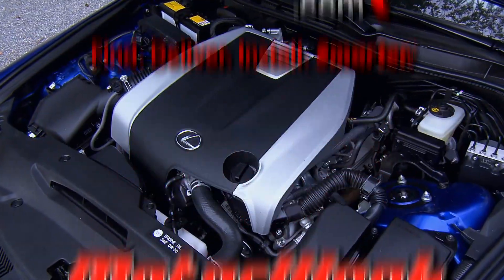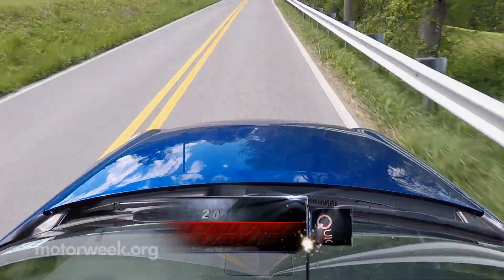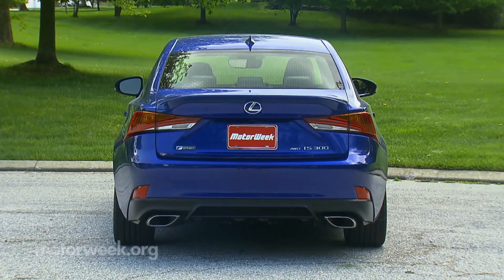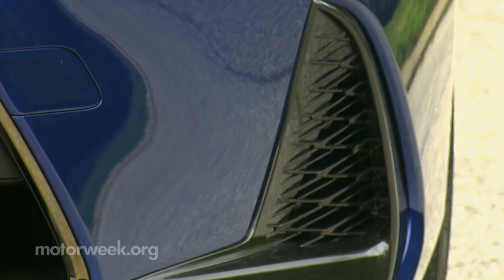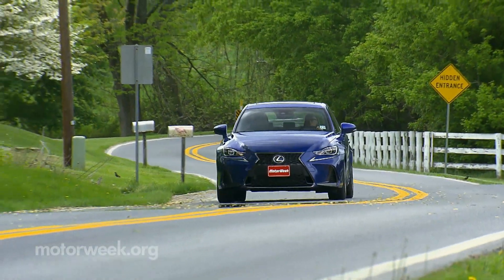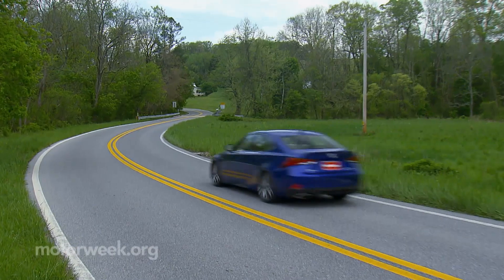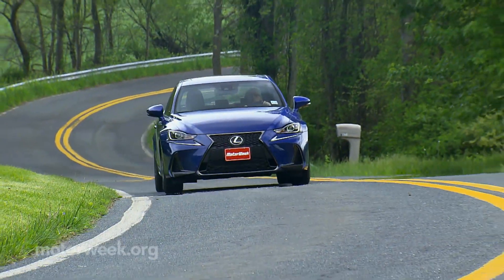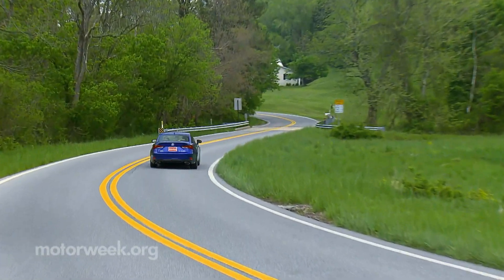2017 Lexus IS 300 AWD | Quick Spin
This small snazzy ride, built on a premium backbone, becomes even more appealing.